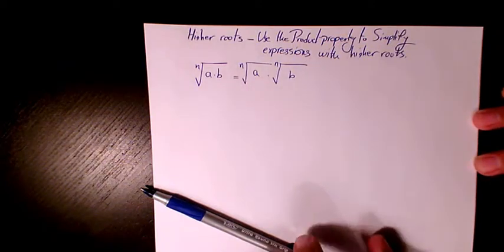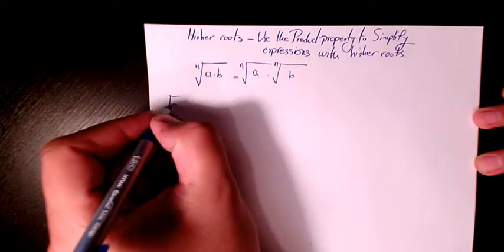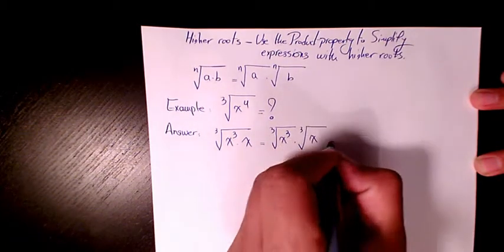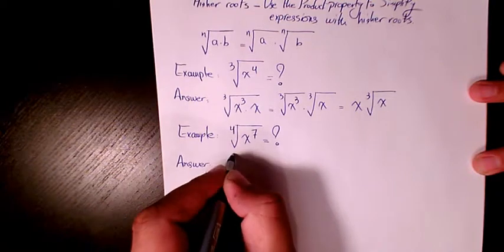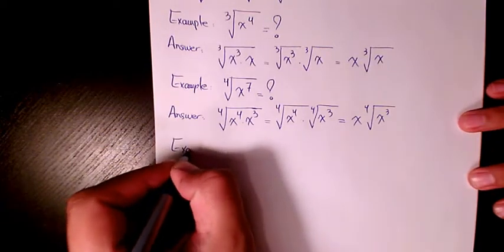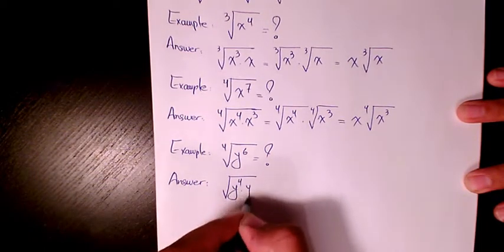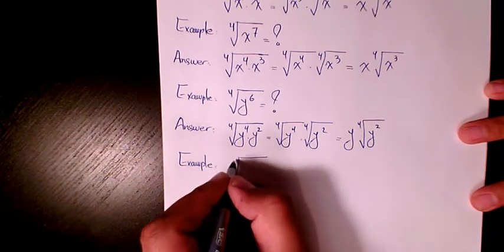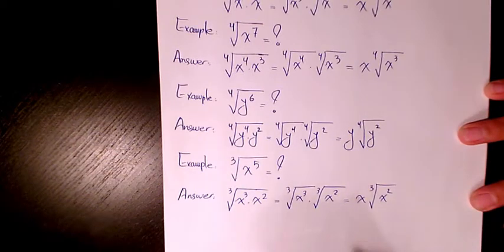Higher roots Radicals Algebra Simplifying roots with exponents Lesson 1